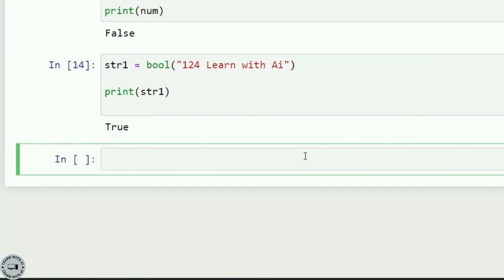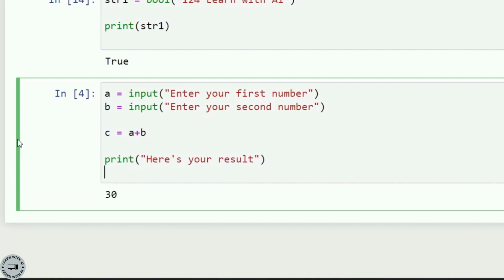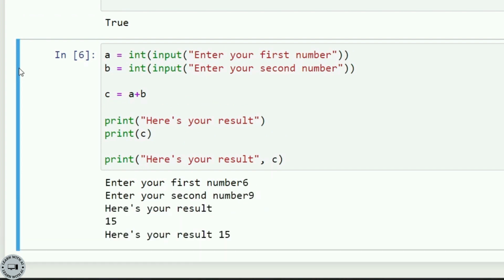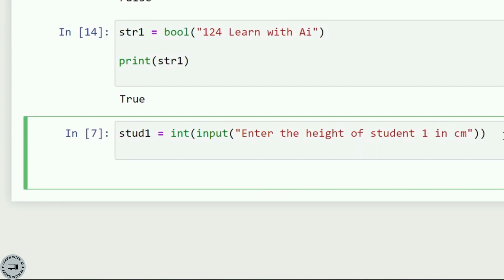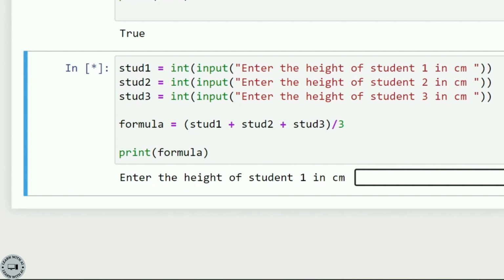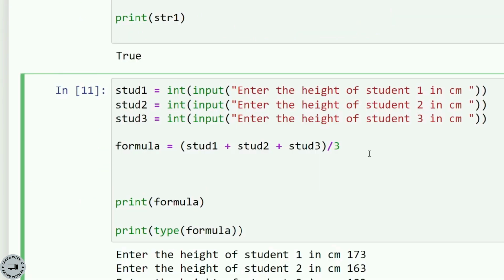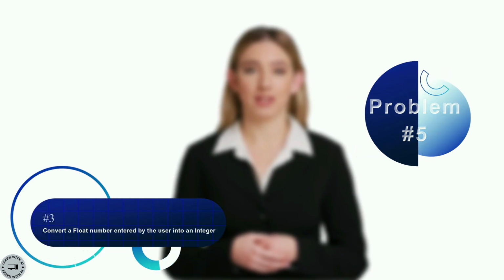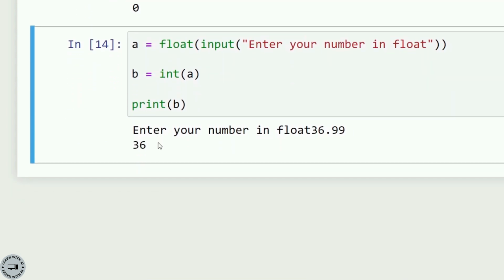Python Data Types PART - 2 | Python for Beginners | LEARN WITH AI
All content featured on our channel, including but not limited to text, graphics, logos, images, and videos, is the property of LEARN WITH AI and protected by copyright laws. We make every effort to only use images that we have permission to use, either through obtaining permission from the owner or using images that are licensed under a Creative Commons license. However, some media used in our videos may be subject to copyright. Alternatively, if you would like to be properly credited for the use of your image, please let me know, and I will make sure to give you the appropriate attribution. We reserve the right to take legal action against anyone found violating our copyright policies.